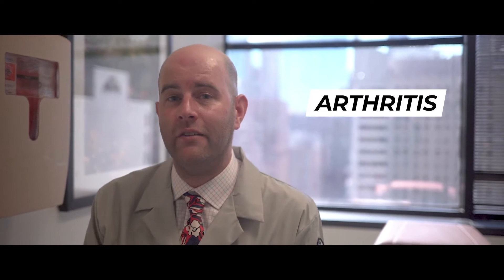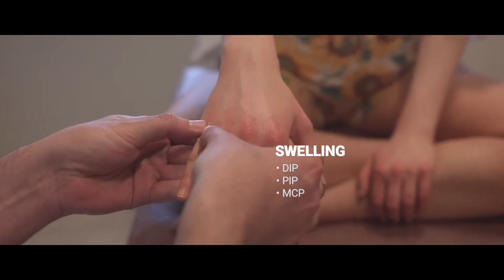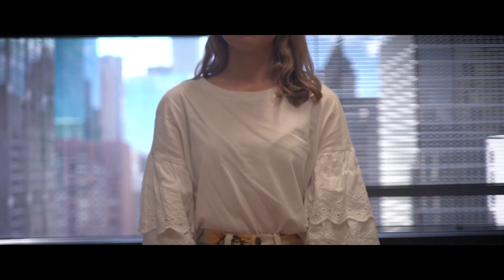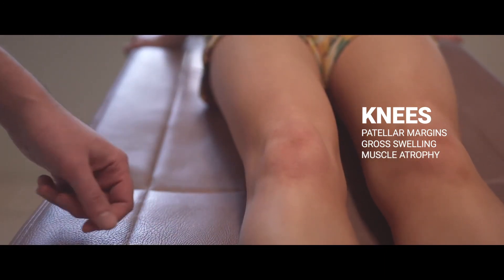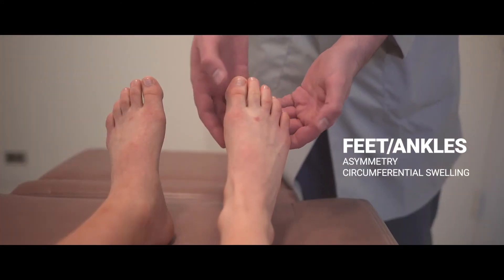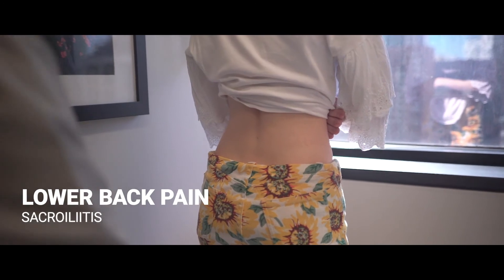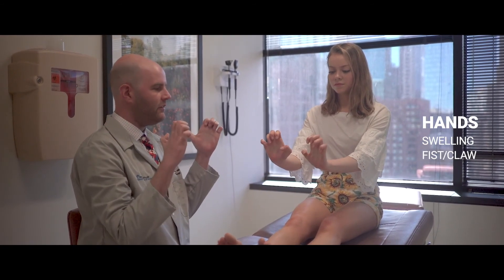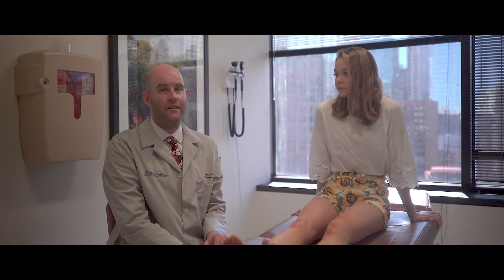How Pediatric Dermatologists Can Screen for Joint Issues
The Rapid Joint Examination Technique (R-JET) is a screening examination for arthritis that can be incorporated into the routine dermatological examination when patients complain of joint discomfort, especially those with skin disorders that are known to be associated with arthritis. Many conditions seen by dermatologists have joint manifestations, so evaluating patients for articular disease is an important component of dermatologic care. However, many dermatologists feel limited by short office visit times and lack of confidence in performing a joint examination. This video demonstration of the R-JET is a teaching tool to address this problem.

The R-JET examination takes less than one minute, so it can fit into a short office visit. Although it is quick, this technique can provide great benefit for determining whether joint symptoms warrant a rheumatology referral. Highlighting key findings from the examination can assist in providing helpful details for the referral. More information on the development and motivation behind this video can be found in the article "Incorporating Joint Pain Screening into the Pediatric Dermatologic Examination" that will be published soon in the Pediatric Dermatology journal.

Video Credits: The R-JET Training Video was written by Dr. Amy Paller, Dr. Brian Nolan, and Andrea Rustad, all of whom appear in the video. The video was directed, produced, and edited by Michael Boctor. Dr. Amy Paller is the chair of the Department of Dermatology at the Northwestern University Feinberg School of Medicine, and a pediatric dermatologist at the Ann and Robert H. Lurie Children's Hospital of Chicago. Dr. Brian Nolan is an assistant professor of pediatrics at the Northwestern University Feinberg School of Medicine, and a pediatric rheumatologist at the Ann and Robert H. Lurie Children's Hospital of Chicago. Andrea and Michael are students in the MD Class of 2023 at the Northwestern University Feinberg School of Medicine. Dr. Ayelet Ollech, a pediatric dermatologist, also contributed significantly to this project and creation of the R-JET.